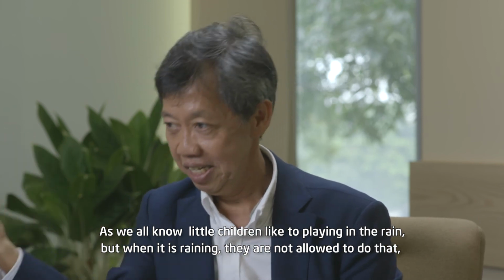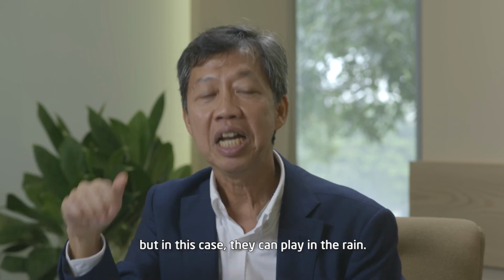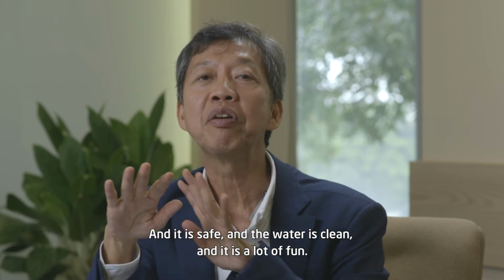Full amenities make THE SIGNATURE highly desirable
🎉  SÀN GIAO DỊCH BẤT ĐỘNG SẢN PHÚ MỸ HƯNG
Tp. Hồ Chí Minh
Tầng trệt, Cao ốc Lawrence S. Ting,
801 Nguyễn Văn Linh, P. Tân Phú, Q7, TP. HCM

Hà Nội
P.1404-1405, Cao ốc Vietcombank,
198 Trần Quang Khải, Q. Hoàn Kiếm, Hà Nội

🎉  KHU NHÀ MẪU SALES GALLERY
Lô đất M3, Đường Trần Văn Trà, phường Tân Phú, Q.7, TP.HCM